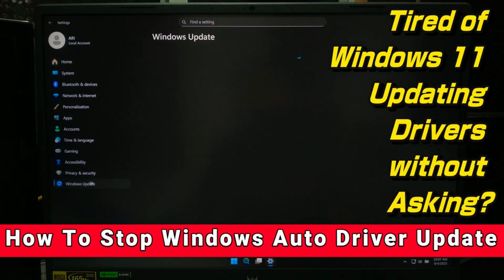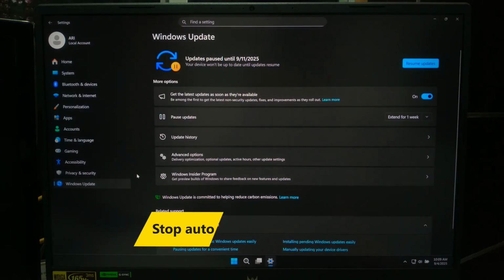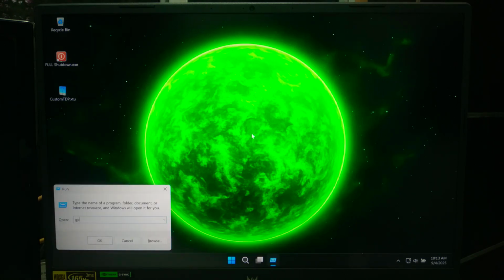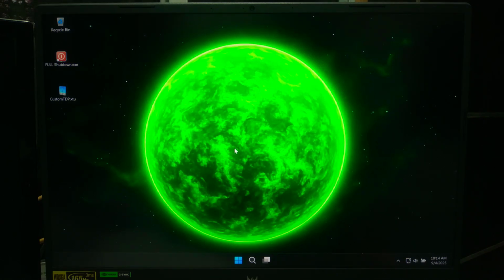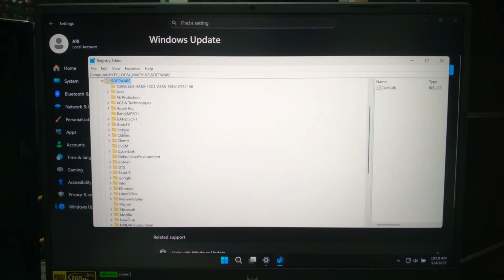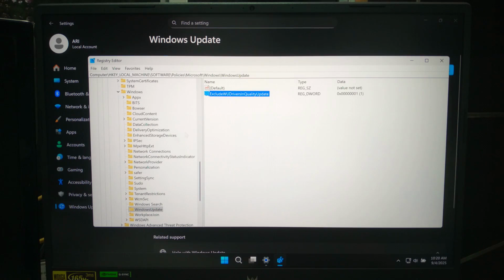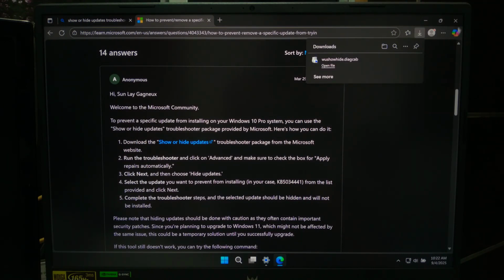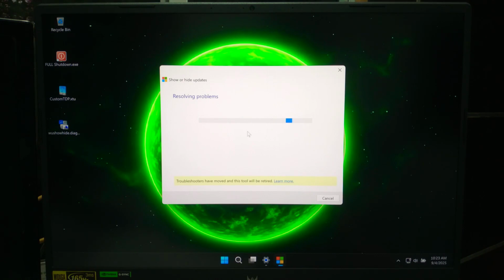How To Stop Windows Auto Driver Update in Windows 11/10 (Safe Method)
Is Windows Update constantly replacing your drivers and causing problems? In this video, I’ll show you how to disable automatic driver updates in Windows 11 and Windows 10 step by step.

🟢 Here I’ll cover:
How to block Windows from auto-installing drivers using Device Installation Settings
How to use Group Policy to stop driver updates (Pro/Enterprise editions)
How to apply a Registry tweak for Windows Home users
How to block a specific driver update with Microsoft’s wushowhide tool
How to undo changes if you want Windows to update drivers again

Follow this guide to prevent bad drivers, keep control over your system, and update only when you choose.